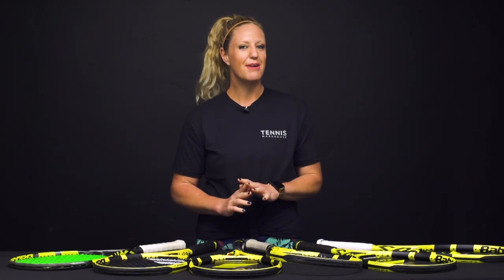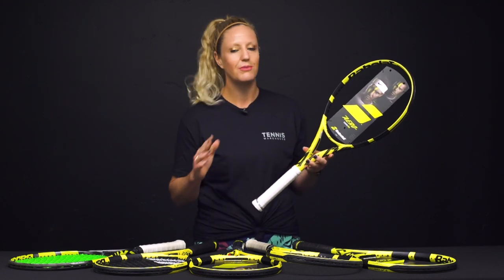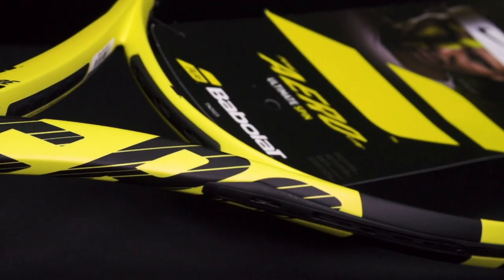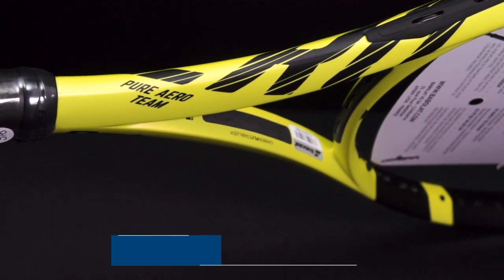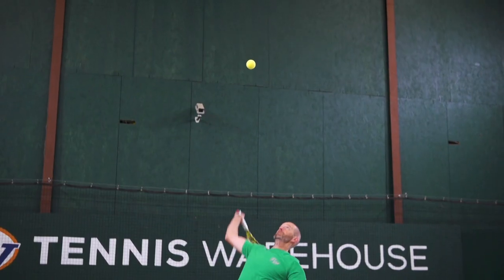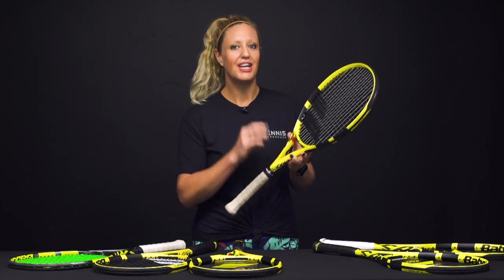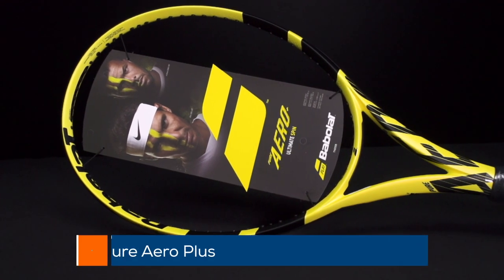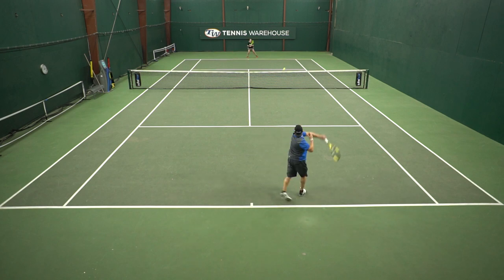What's the BEST Babolat Pure Aero for your game?! Pure Aero Family of Tennis Racquets Explained ⚡️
There are so many Pure Aero racquets that look the same! Confusing?! We know! Here is the lineup explained! Questions?